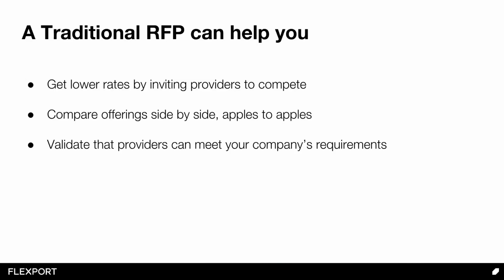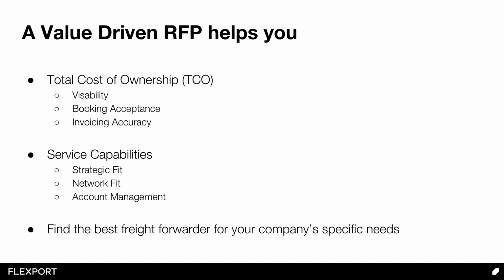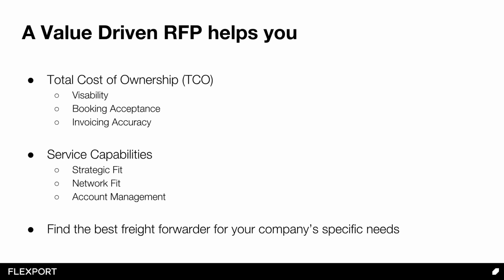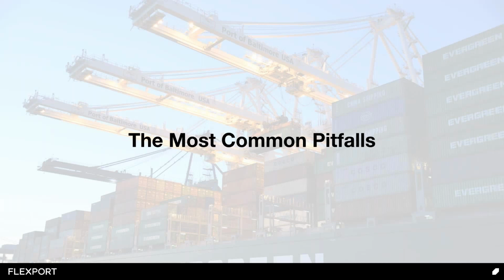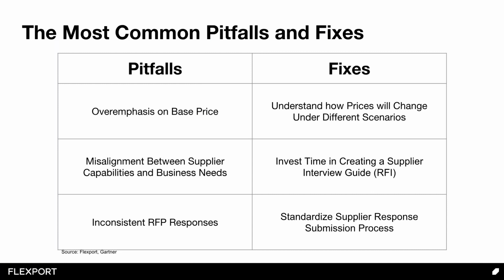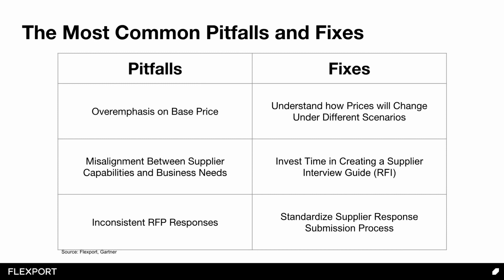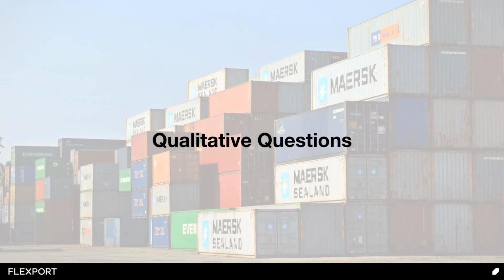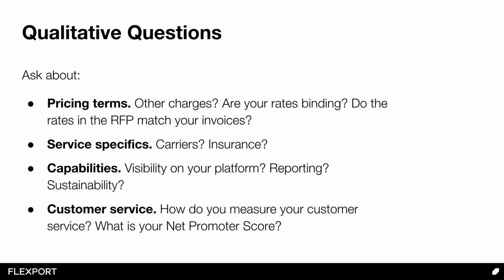Running a Value Driven RFP Process in 2019 - Flexport Webinar Series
An RFP allows you to quantify total cost, evaluate trade-offs between price and service quality. But how do you know if you've found the right freight forwarder for your company's specific needs?

 View our webinar as we discuss:
 - Developing a comprehensive questionnaire
 - Transparent pricing strategy
 - Evaluating technology capabilities
 - Rating customer service standards